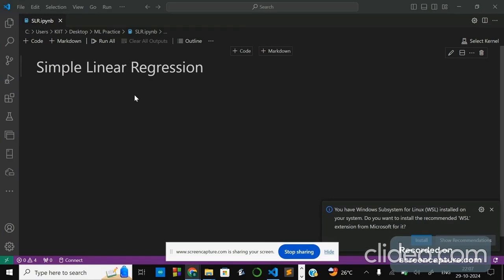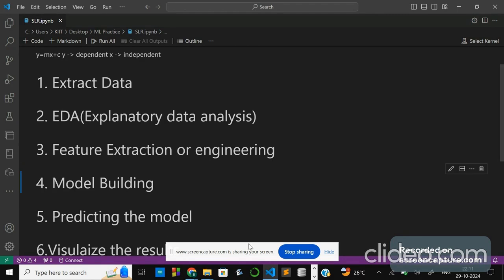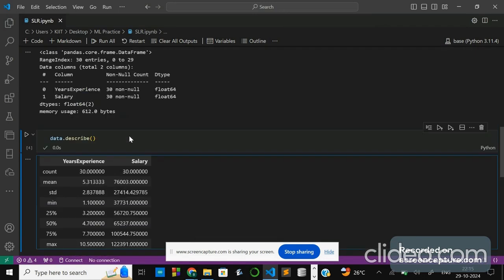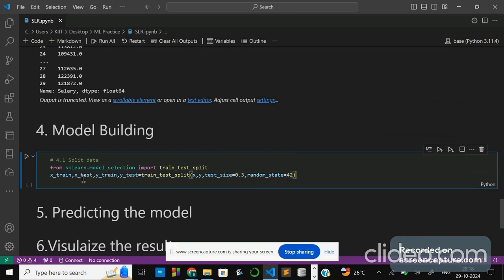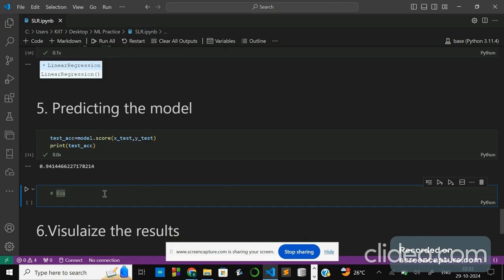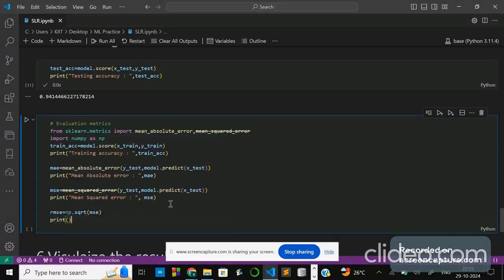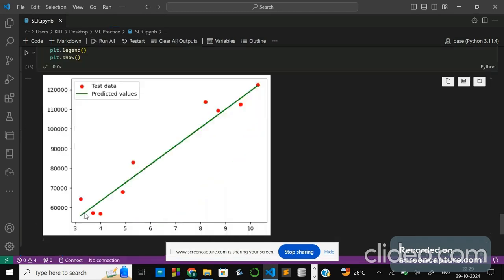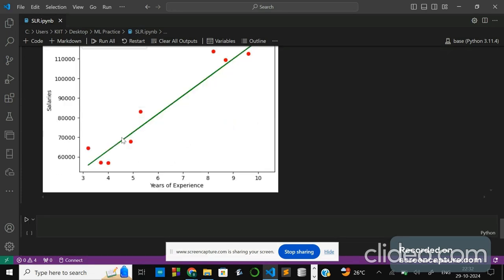Simple Linear Regression Detail, Build, Train, Test & Visualize results